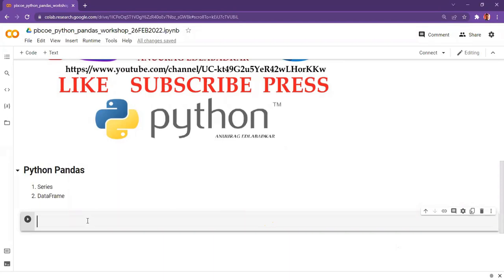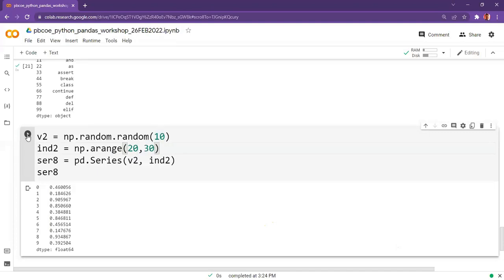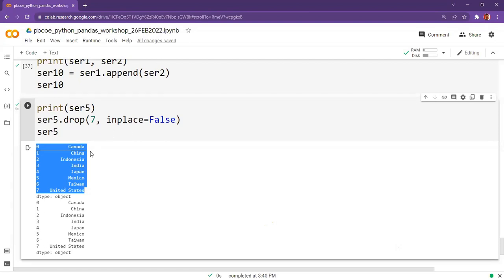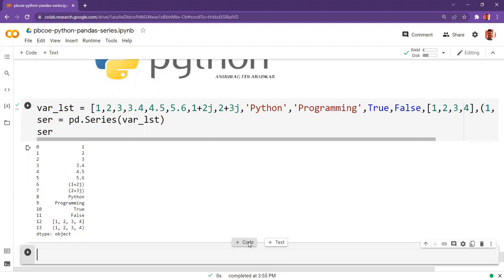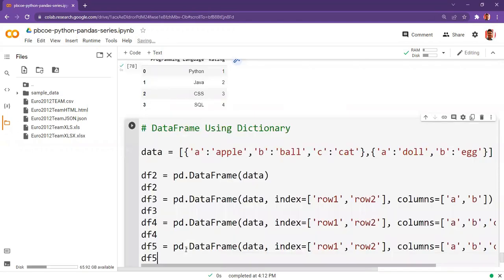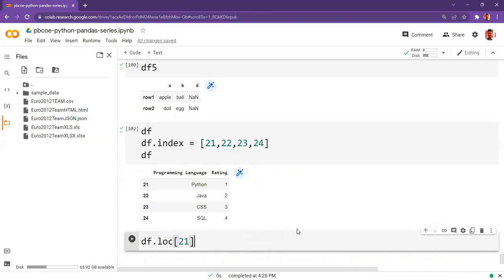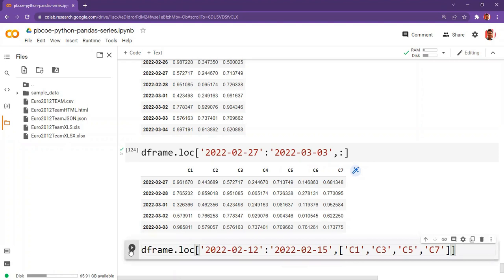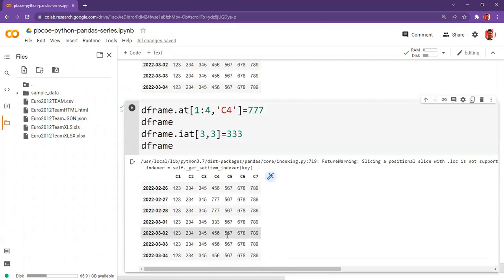Python Pandas Workshop PBCOE Priyadarshini Bhagwati College of Engineering Day 1 26022022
Material of this workshop